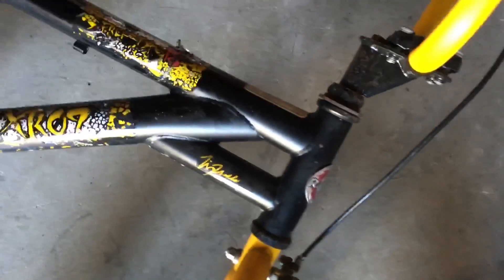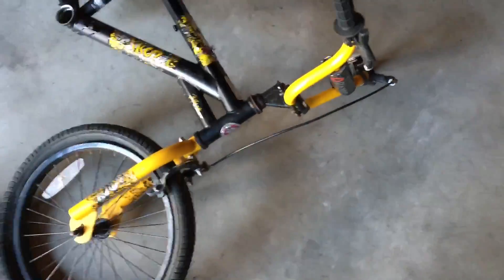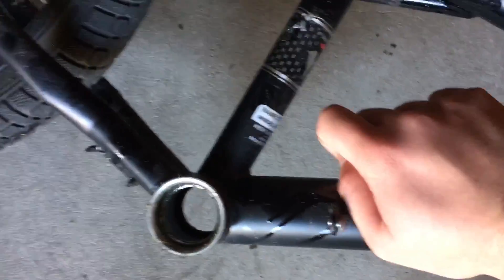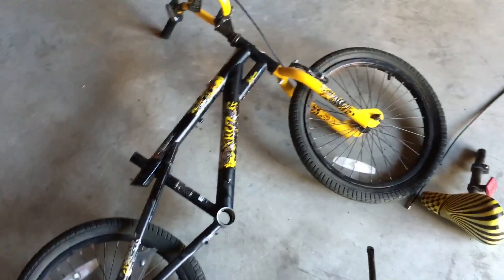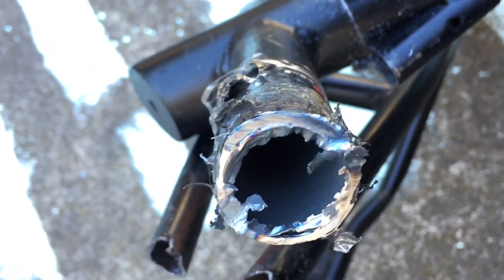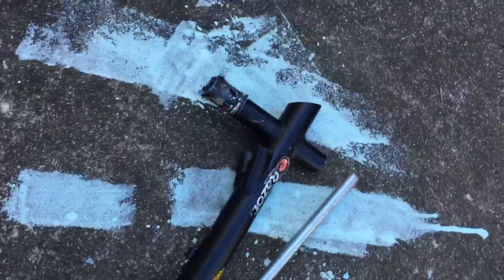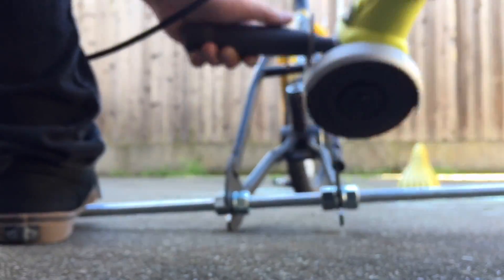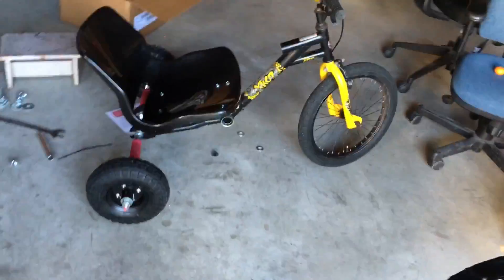Drift trike building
No welds

I am not an engineer or handy at all
I thought it would be a fun experiment

imperials on instagram to find us
|SOCIAL MEDIA|

Triads- WILD